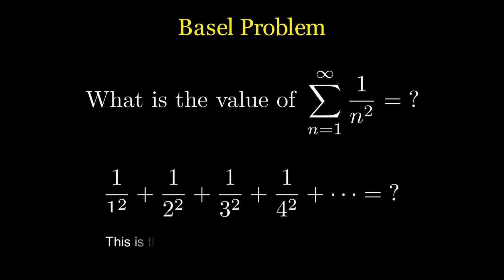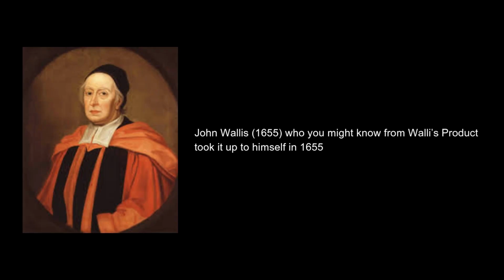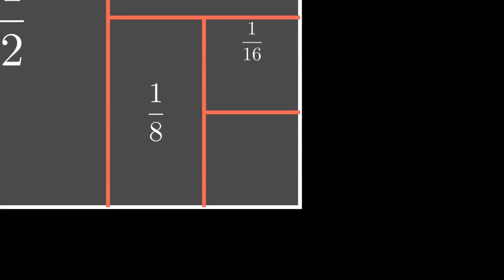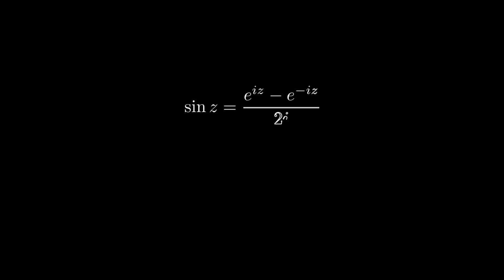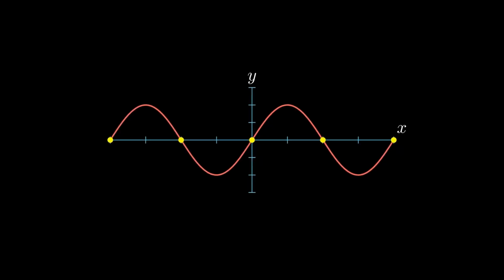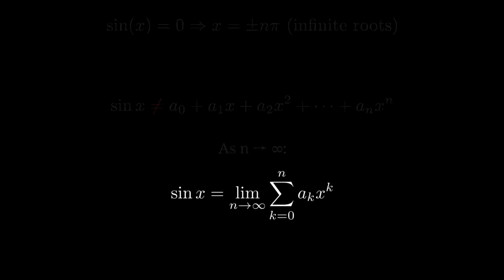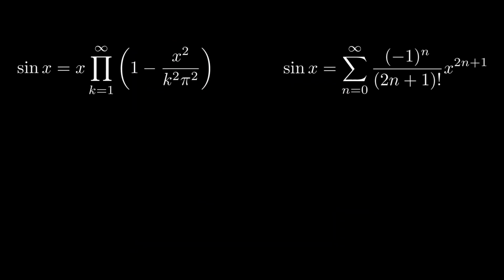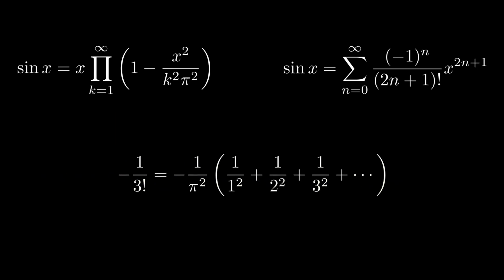Rational = Irrational?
Hello everyone! In this session, we dive into a fascinating mathematical problem, exploring the convergence of an infinite series and its historical context. We discuss how Pietro Mongoli's work laid the groundwork for understanding such concepts, leading to insights into series expansion. This video is perfect for anyone looking to strengthen their understanding of mathematics and problem solving techniques.